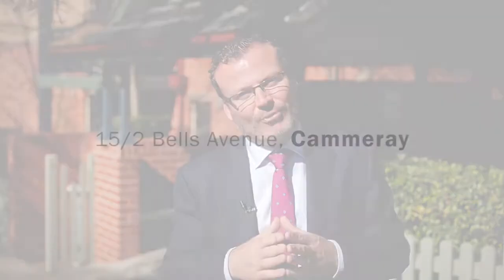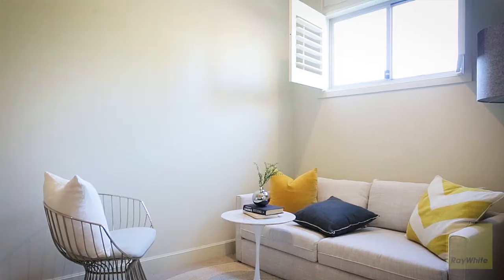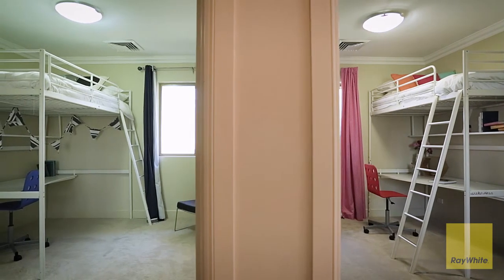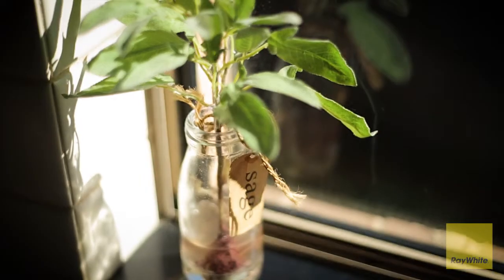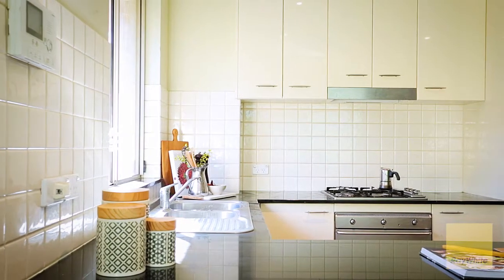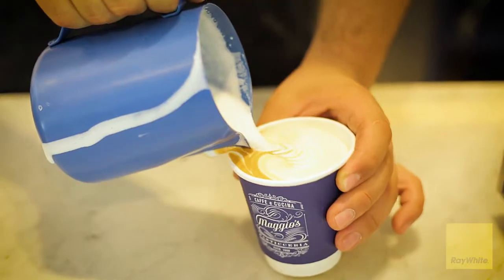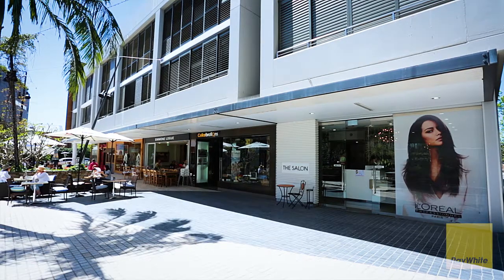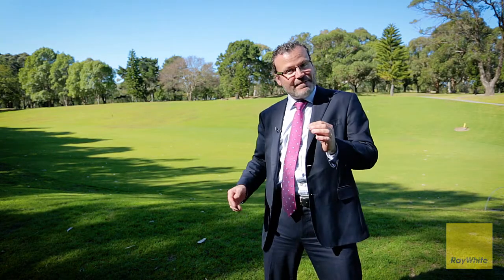15 2 Bells Avenue, Cammeray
Crowning the top floor of ‘Belltrees’, this contemporary split-level apartment spans 177sqm on title and peacefully overlooks neighbouring Cammeray Golf Course. Tucked away at the end of an idyllic cul-de-sac yet convenient to attractions of Cammeray Village, walk to Cammeray Square, city buses and schools.